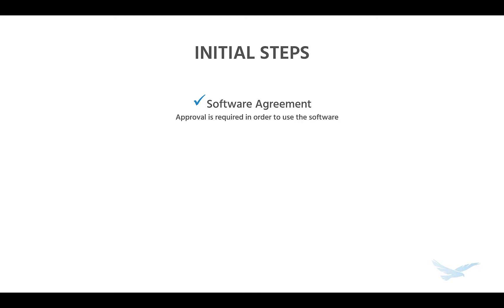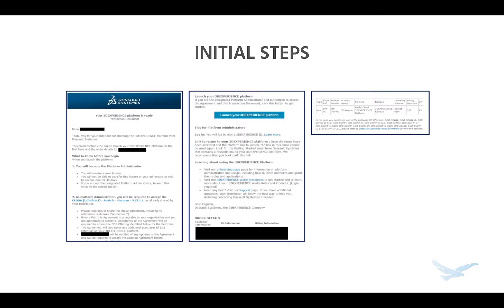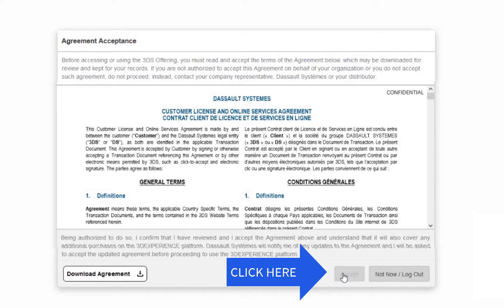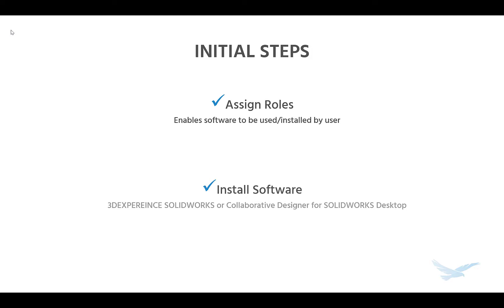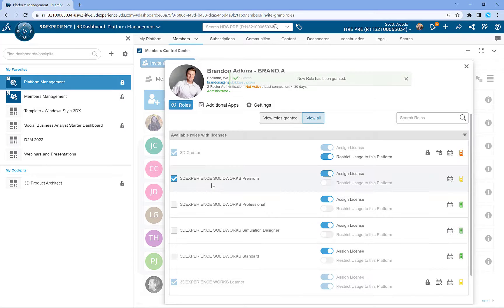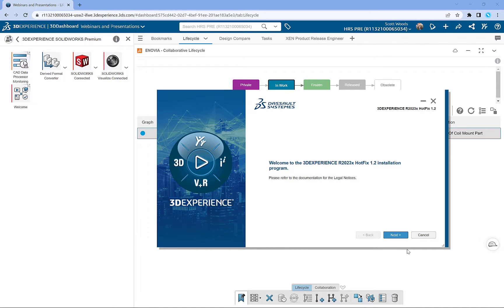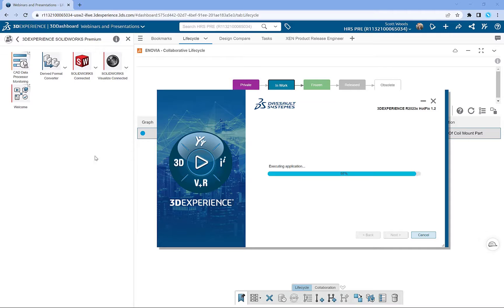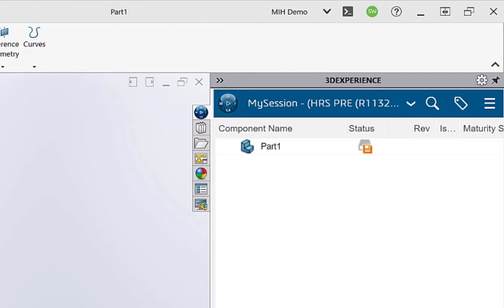Getting Started with the 3DEXPERIENCE Platform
This video covers the very first steps for new 3DEXPERIENCE Platform users. In this video we cover the process for creating your account, consenting to the software agreement, activating the tenant, assigning roles and installing SOLIDWORKS.